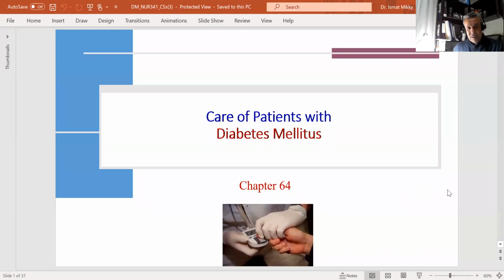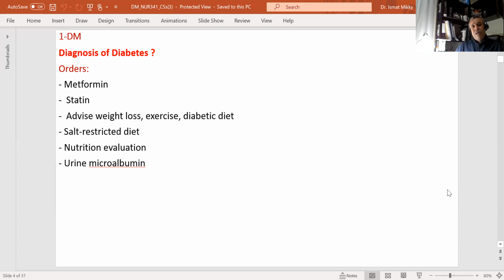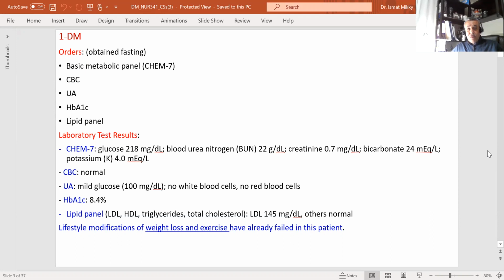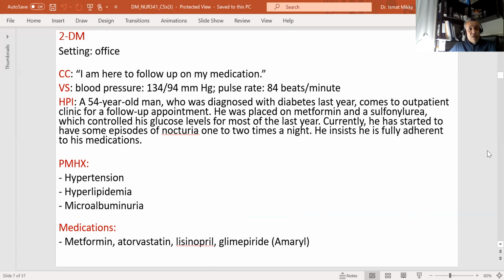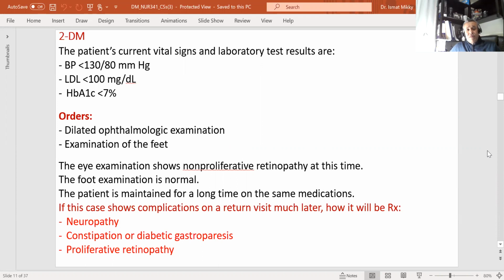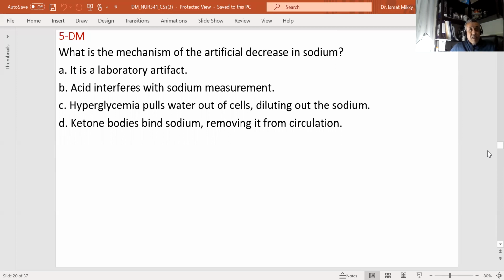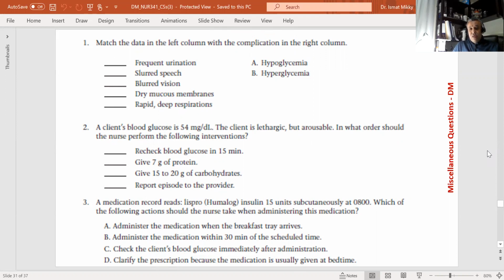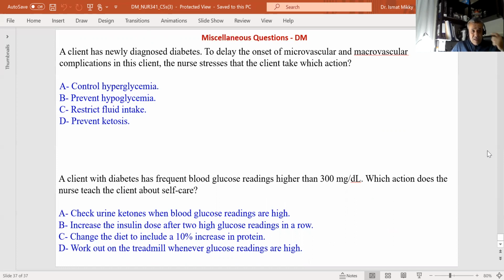Zoom NUR341 DM 4 25 21